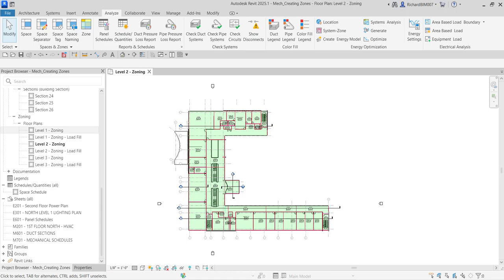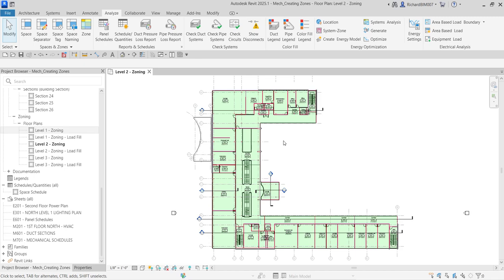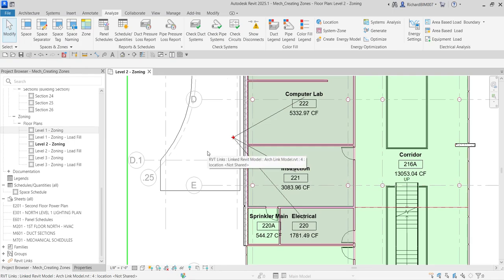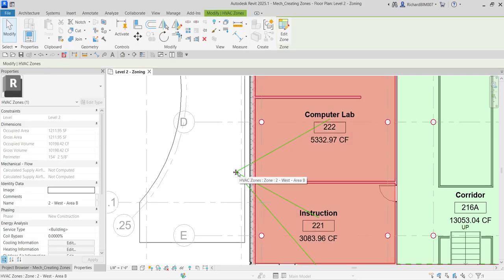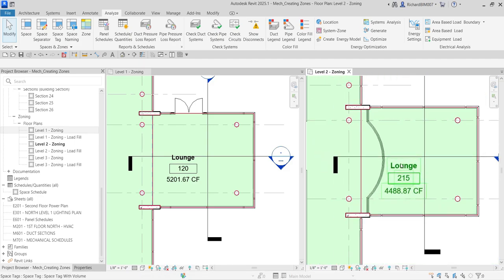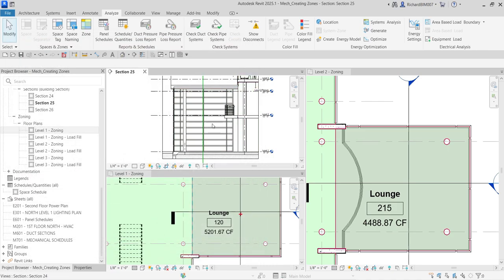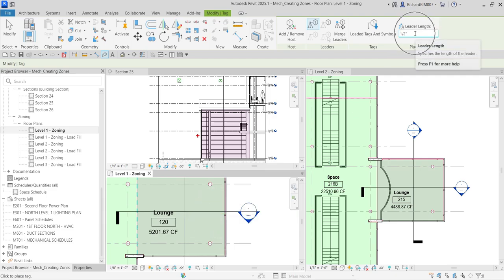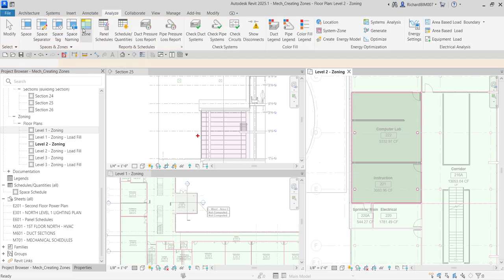REVIT 2025 FOR MEP DESIGN: CREATING ZONES